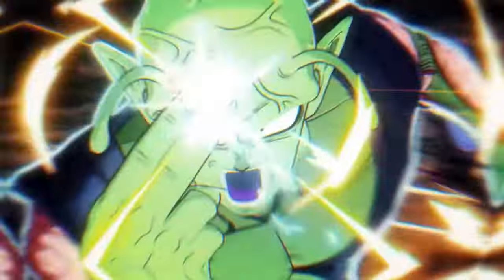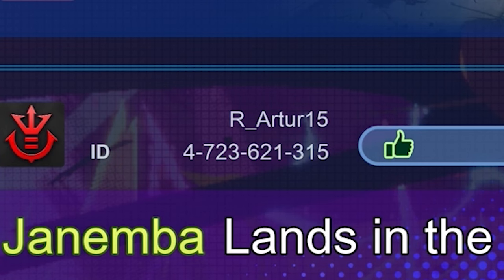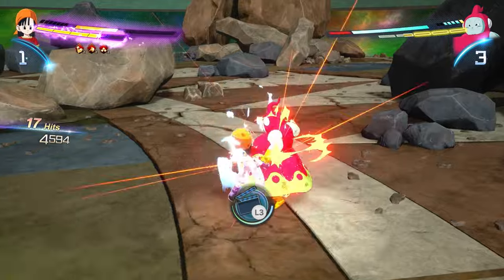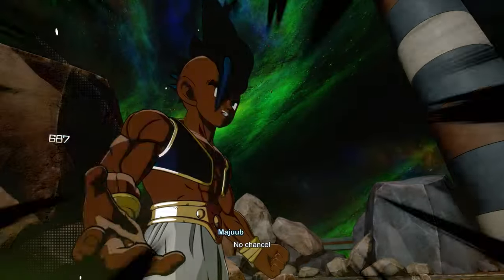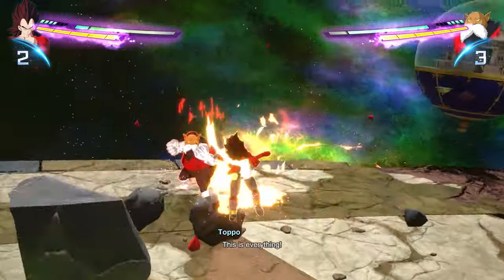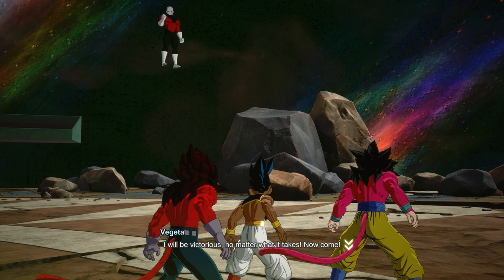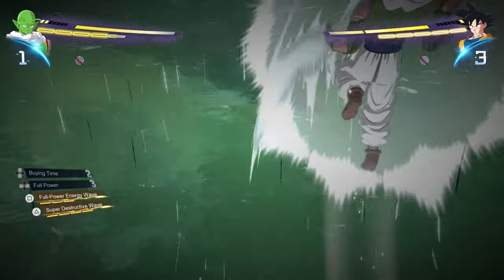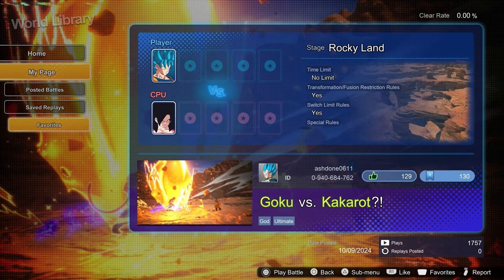The LOWEST Clear Rates in Sparking! Zero Custom Battles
The Lowest Clear Rates in Sparking! Zero Custom Battles! I checked every clear rate over 300 plays.